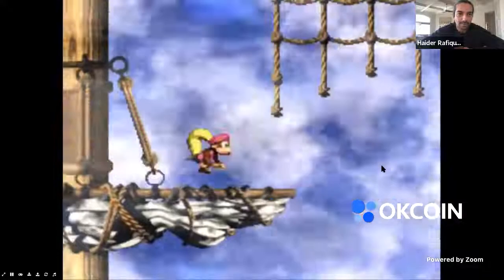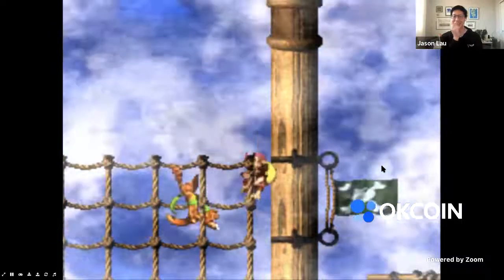Unstoppable Domains & Okcoin Play Donkey Kong - Bradley Kam Unstoppable Domains Cofounder Interview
Bradley Kam, co-founder of Unstoppable Domains joins Okcoin's CMO Haider Rafique and COO Jason Lau to play a game of Donkey Kong  and discuss how Unstoppable Domains works.

The content provided in this video is for informational and educational purposes only. Nothing discussed in this video is intended to be investment advice. This content, and any information contained therein, does not constitute a recommendation by Okcoin to buy, sell or hold any security, financial product or instrument referenced in the content.